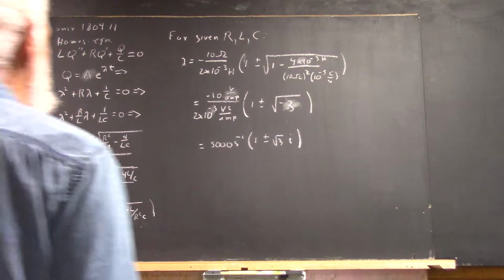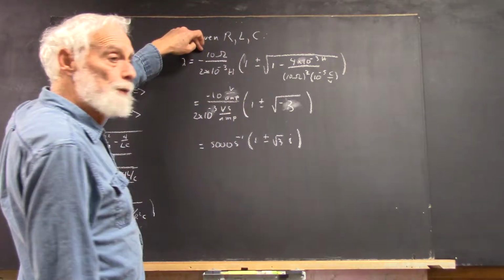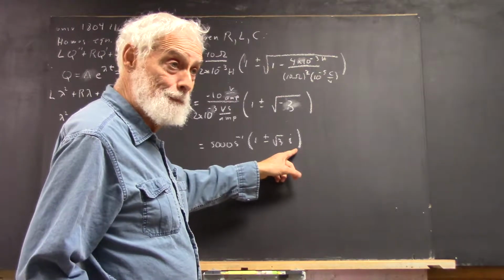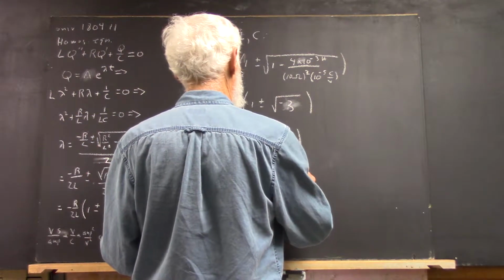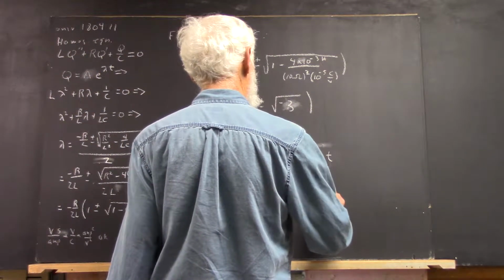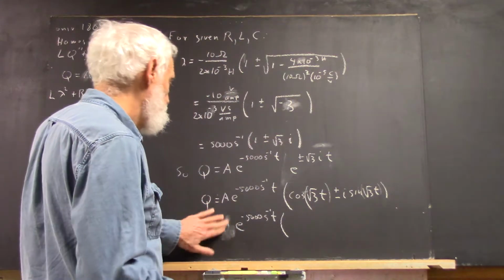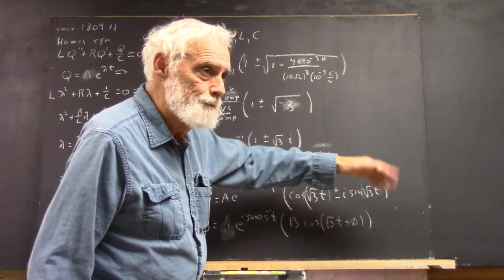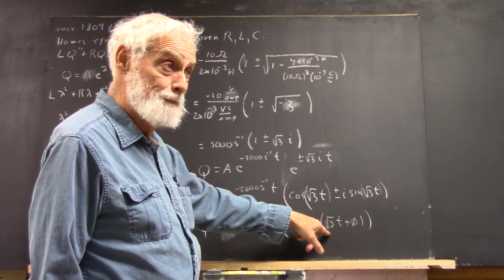dagdiff 2163 solving series LRC circuit for given values of L R C plugging values into the solution